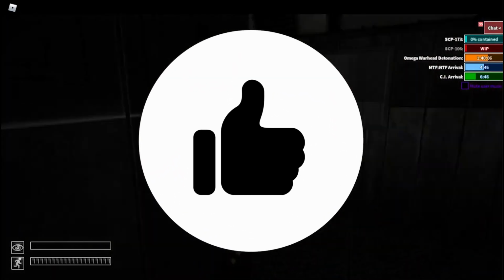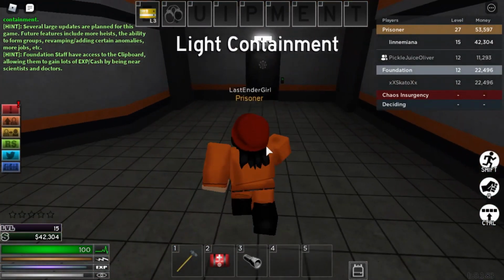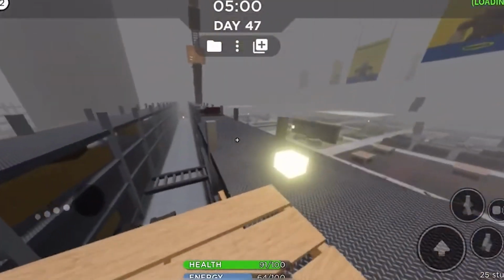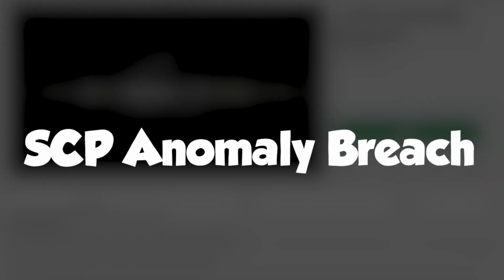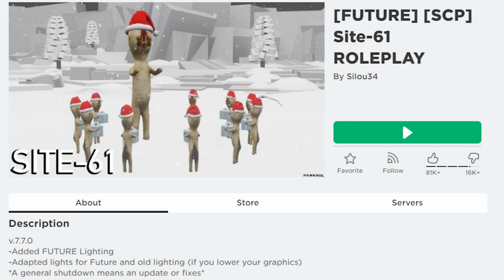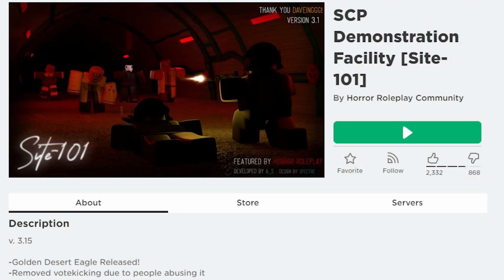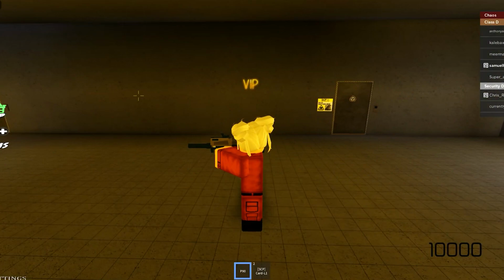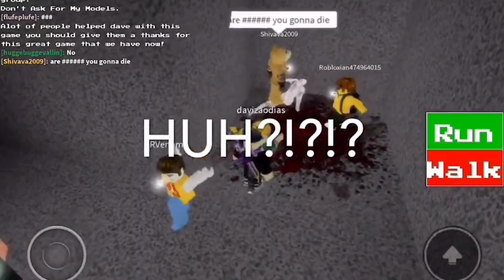Top 10 Best Roblox SCP Games!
In this video I will be showing you the Top 10 Best Roblox SCP Games!

Roblox Critical is your #1 channel for all the most up to date Roblox news, tips and tricks!!